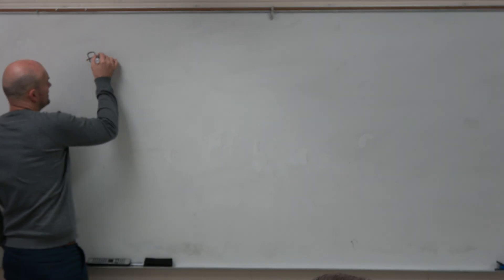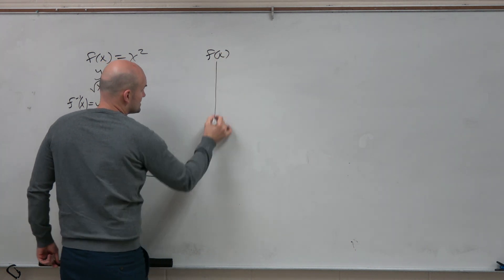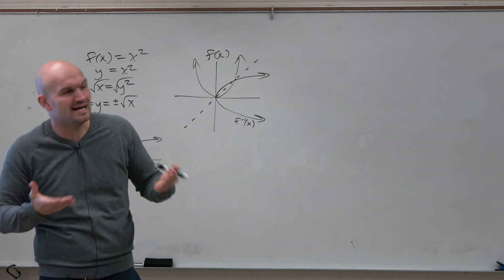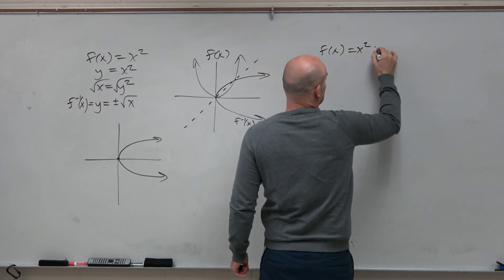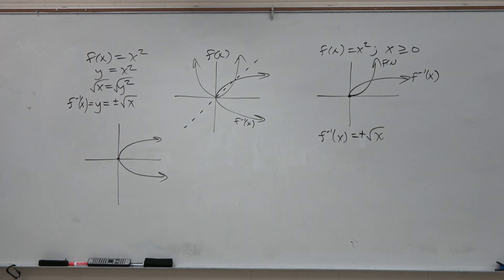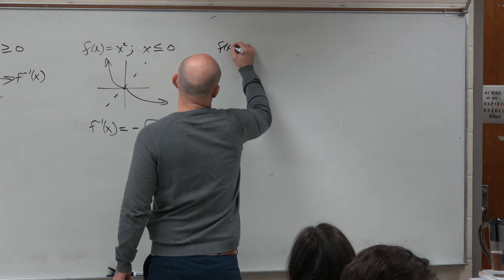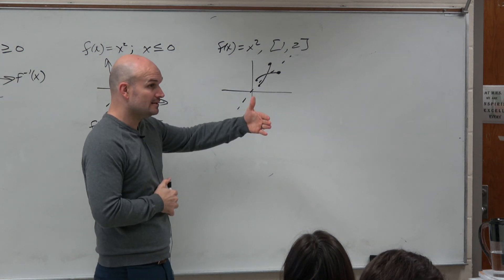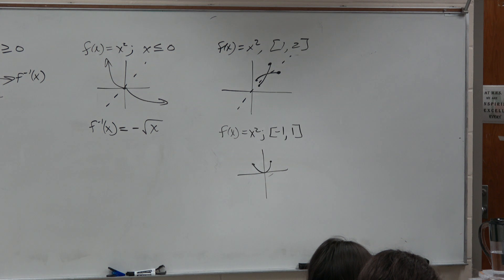Why restrict? Find the inverse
In this video I will cover how to determine domain restrictions of a quadratic function so that we can determine the inverse. We will understand why and how restricting affect the graph as well as the domain and range. We will explore what the graph looks like as well as how the equation of the inverse will change.